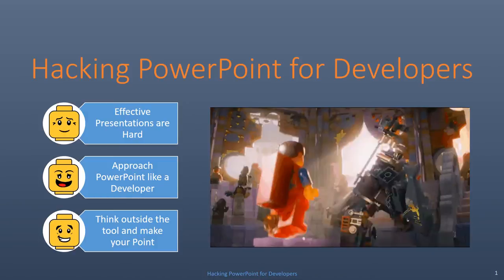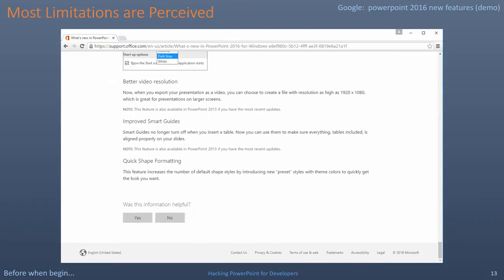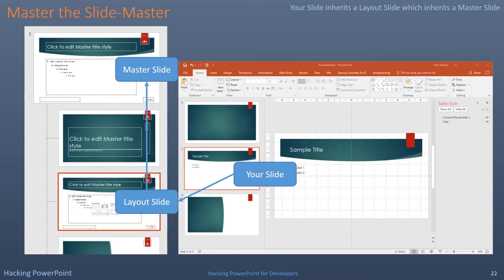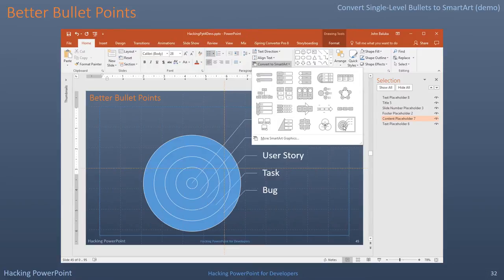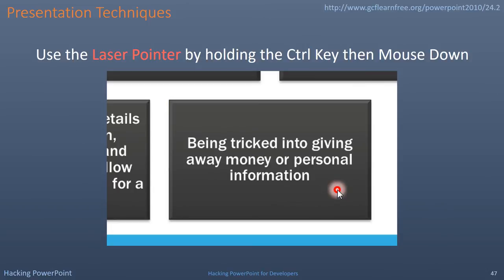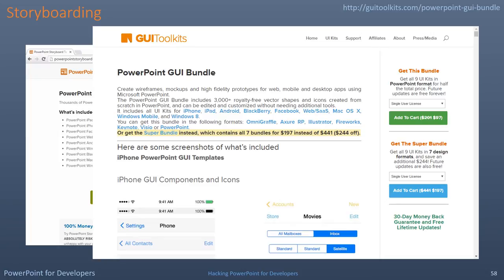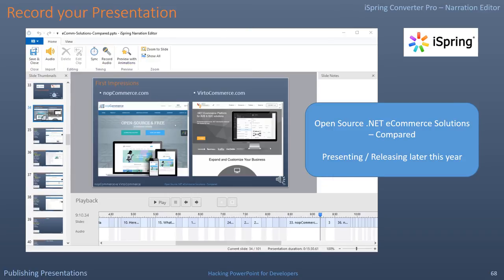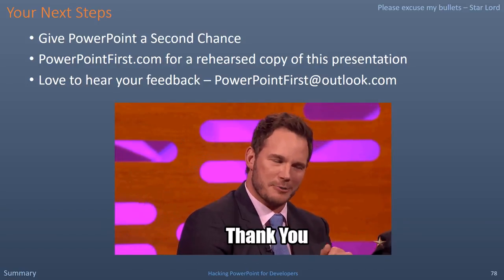Hacking PowerPoint for Developers - 7/25/2016 - Read through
This is a read through of the presentation I gave at the St. Louis .NET User Group meet up on July 25th, 2016.  The audio was not edited.

Description (read this at the beginning)...

Effective presentations are hard.  When presenting, many developers show a few traditional bullet-point slides and discount the usage of PowerPoint or Keynote, and then resort to unpredictable live demos.  From a developer’s perspective, I will highlight simple, but usually overlooked, features within PowerPoint, and some conventions you can apply to your next presentation.  I will also demonstrate how PowerPoint can be used for Story Boards and as an alternative to Camtasia for recorded demos, as well as, a replacement for a live demo.  It is time for you to revisit the powerful and easy to use capabilities of PowerPoint.